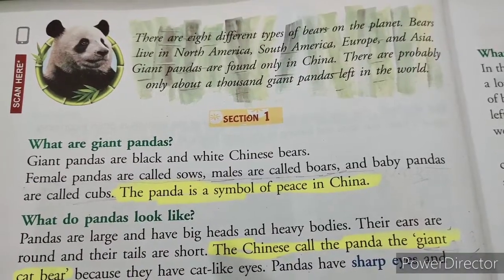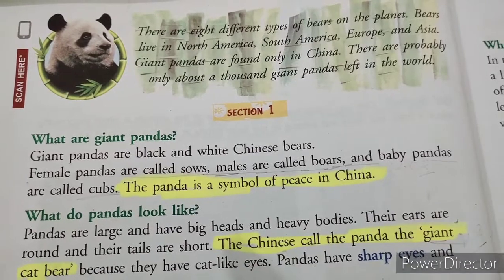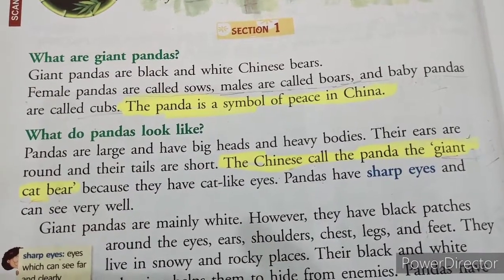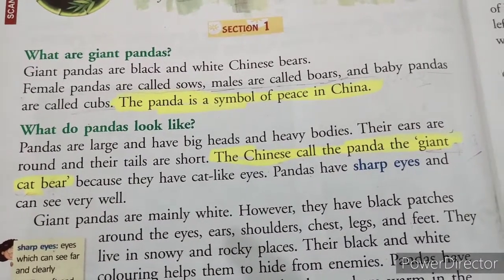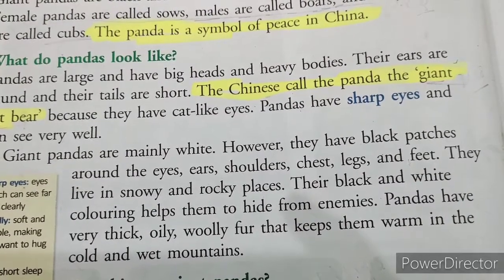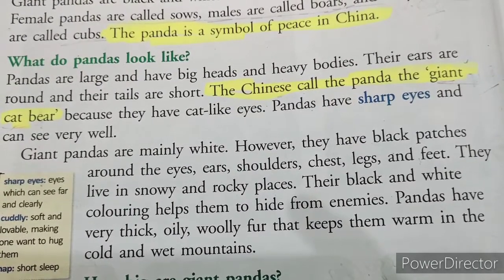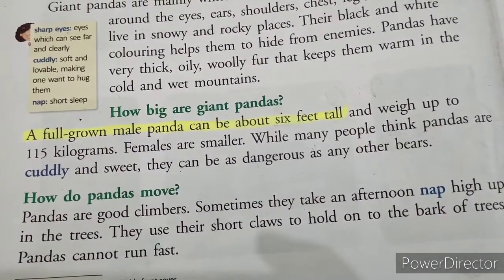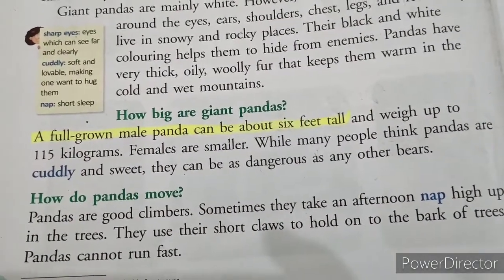Grade 3 Eng Ch-4 (The Giant Panda) Part 1 by Ms Milkbir